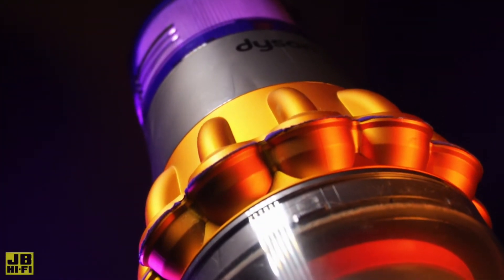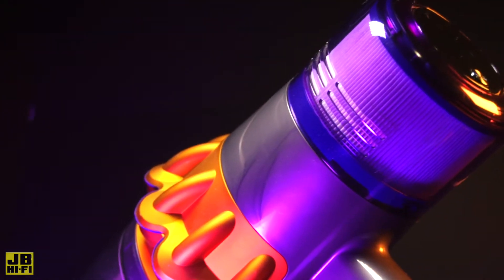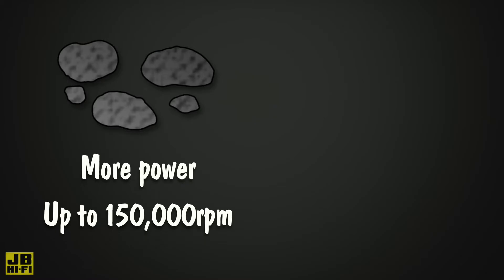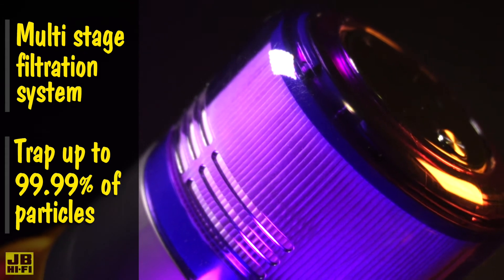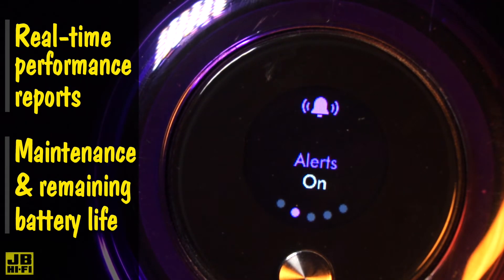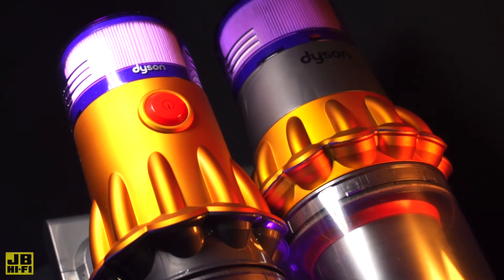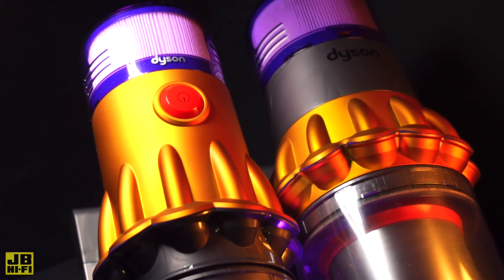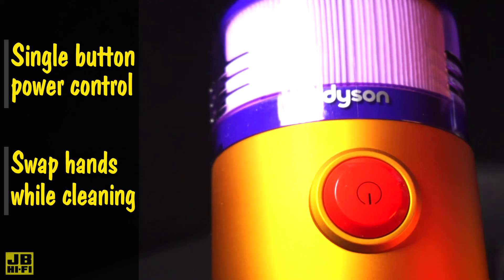A vacuum with a LASER? | Dyson v15 Detect Total Clean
The Dyson v15 Detect Total Clean is the most powerful vacuum on the market. It can measure dust particles, give you a real time display of what it's cleaning and comes with  a built in laser on the cleaner head that illuminates invisible dust particles as you clean.